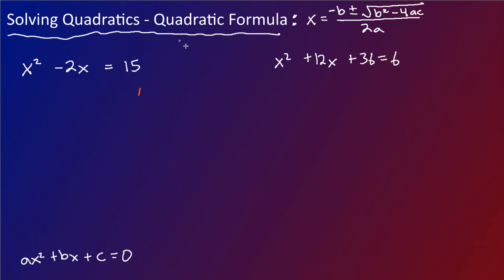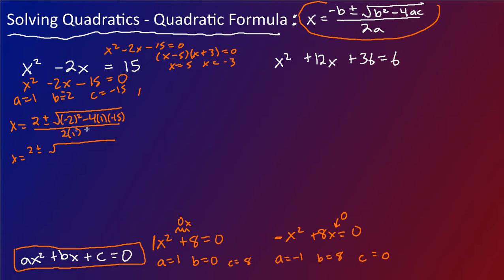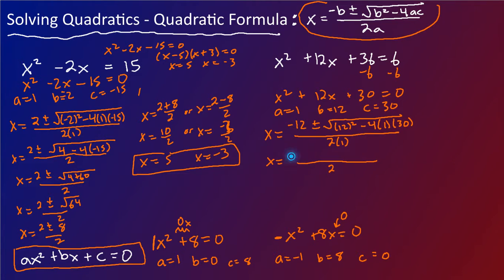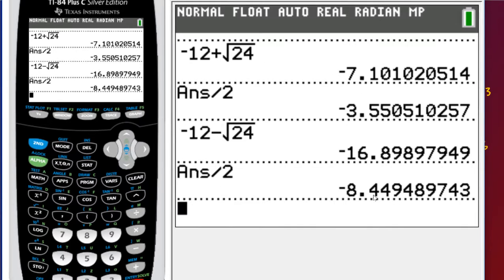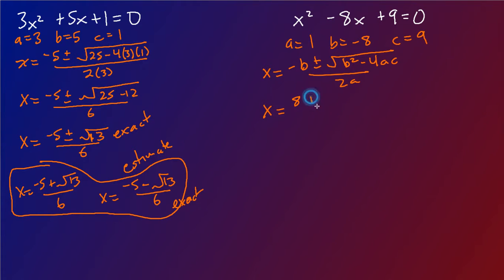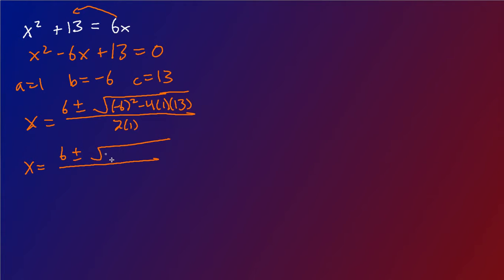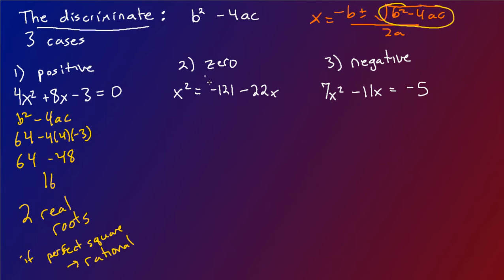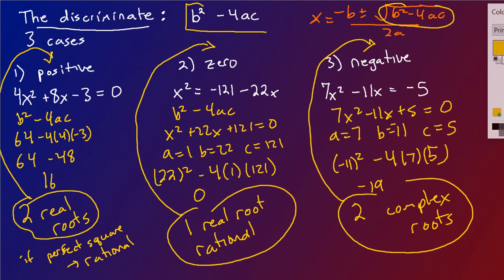Quadratics: Solve with Quadratic Formula